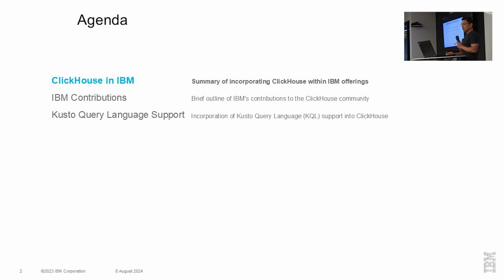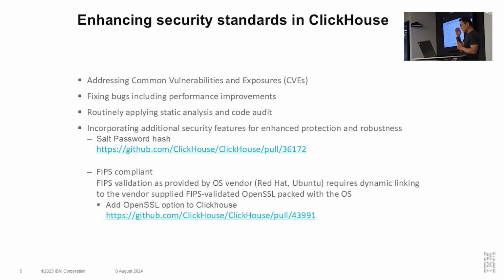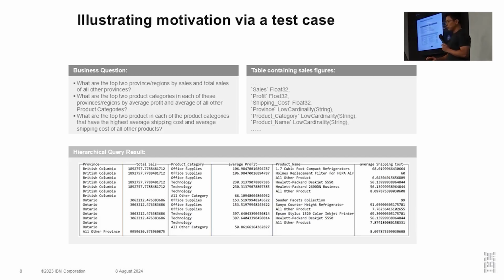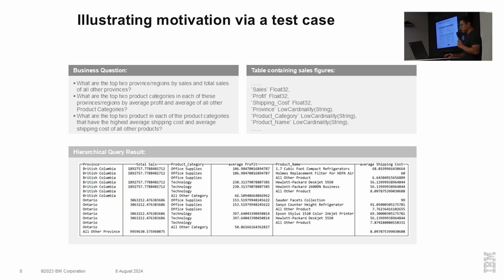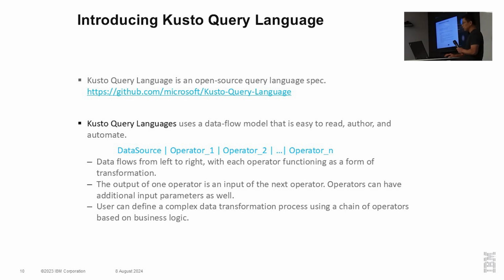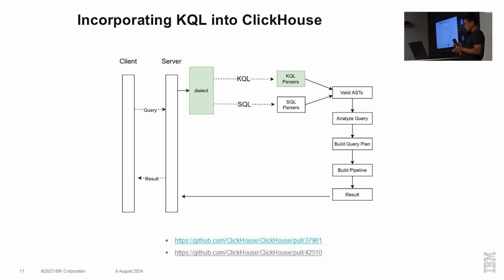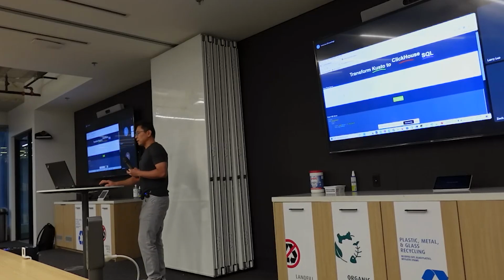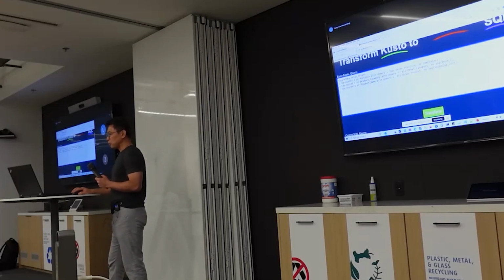IBM's Contributions to the ClickHouse Community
Larry talks about how ClickHouse is a key component for their feature called “Kusto Query Language” during  our ClickHouse Community Meetup in Toronto on July 20, 2023